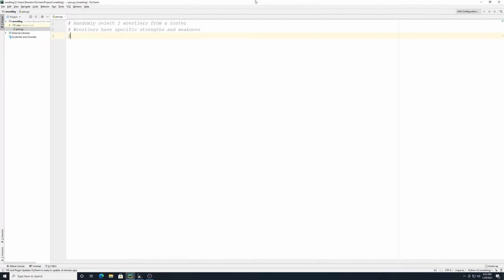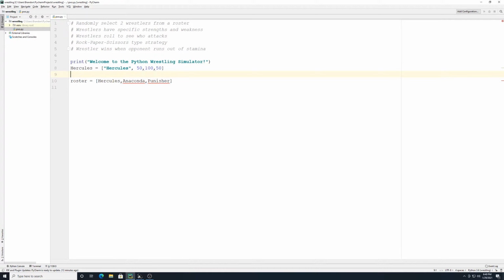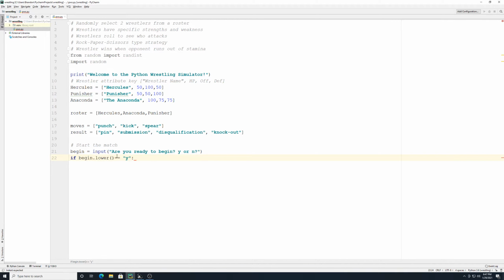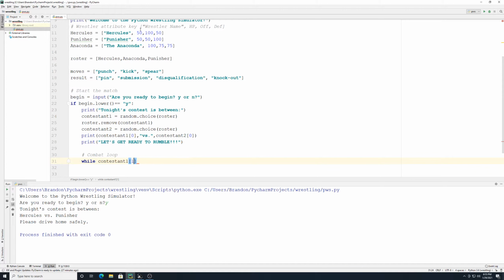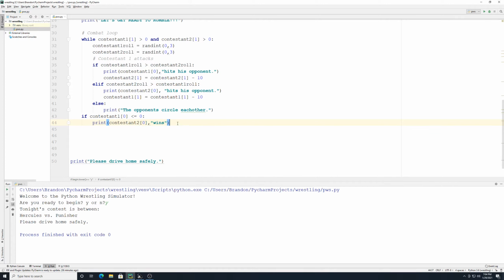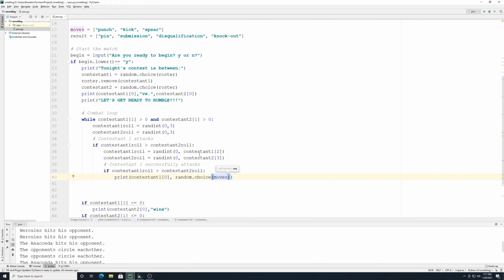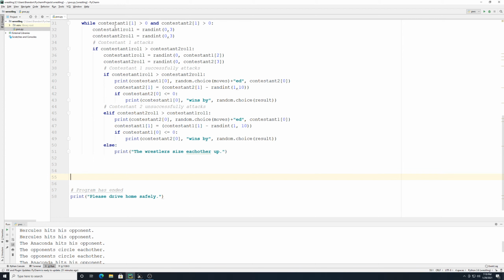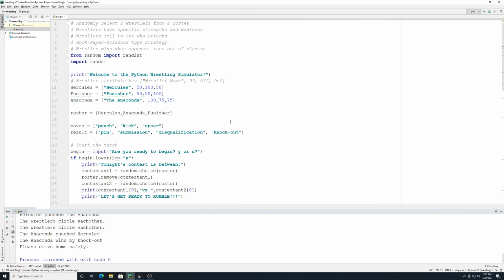Python Practice: Making a Python Professional Wrestling Simulator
Ever get in the mood to make something completely pointless?  I did.  I am working on an idea to create a professional wrestling simulator using Python programming.  Watch if you want to see the progress.